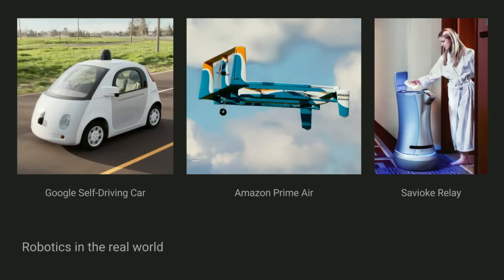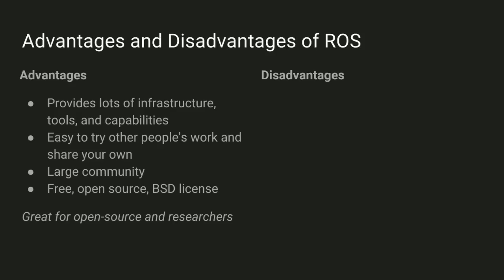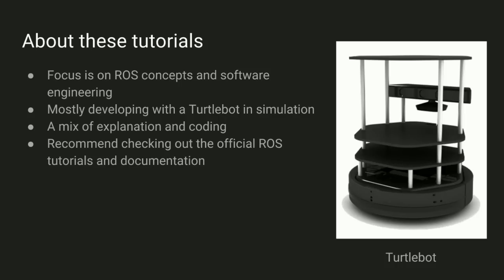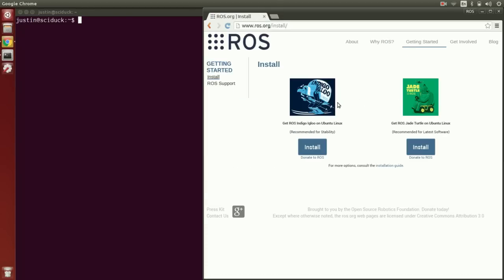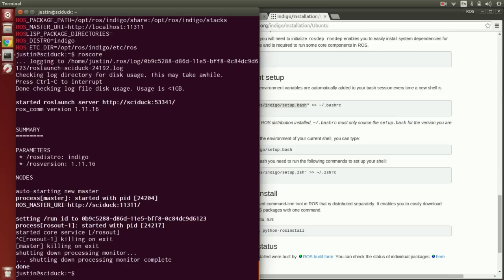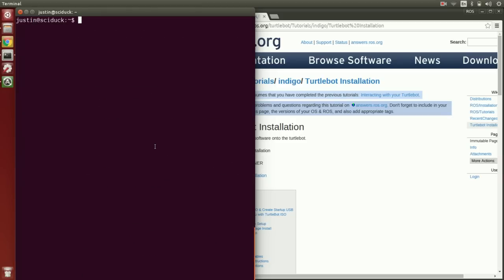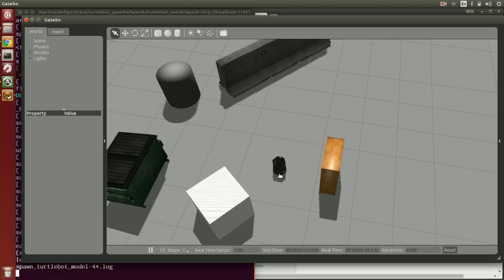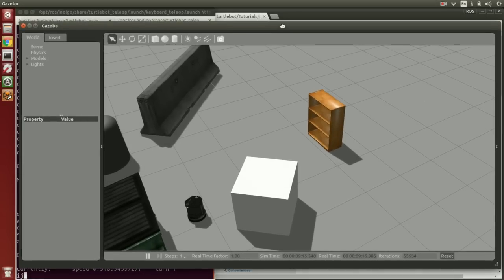ROS tutorial #1: Introduction, Installing ROS, and running the Turtlebot simulator.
ROS (Robot Operating System) is a popular software library for robotics programming. It is free, open-source, and used by robotics researchers and companies around the world. This video introduces ROS and describes its advantages and disadvantages. It also walks through installing ROS Indigo on Ubuntu 14.04, installing the Turtlebot software, and running the Turtlebot simulation in Gazebo.